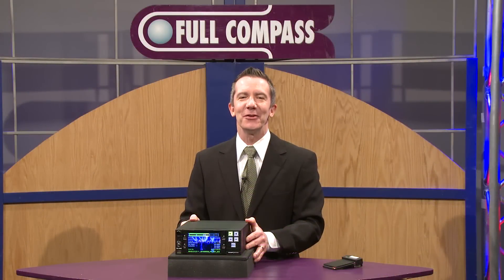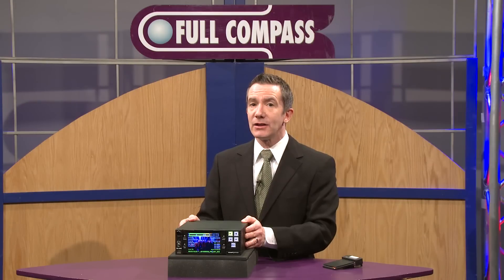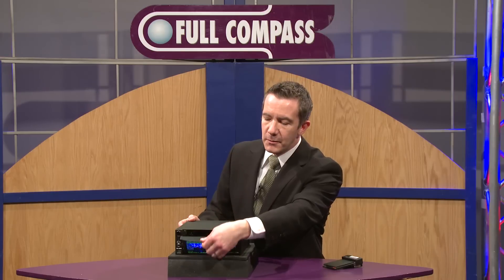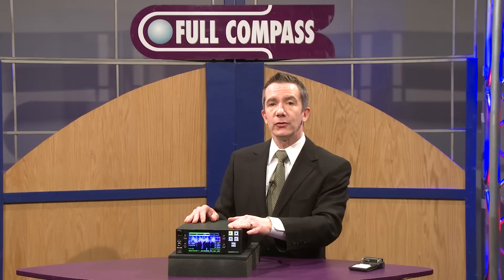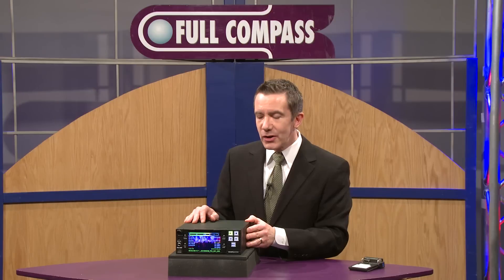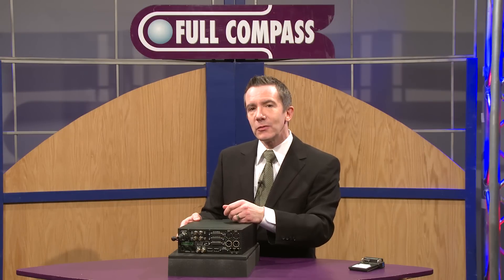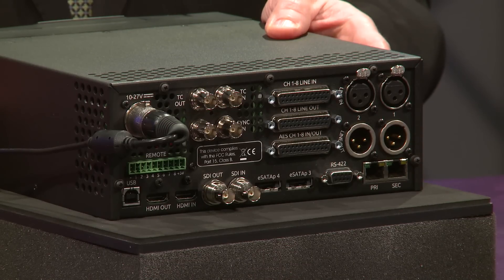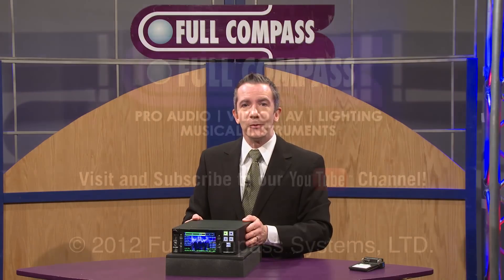Sound Devices PIX 260i File-Based Video Recorder Half-rack Overview | Full Compass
The rack-mounted PIX 260i is a file-based video recorder/player that seamlessly replaces tape-based video decks in production and post-production environments. If offers Apple ProRes, Avid DNxHD, and WAV file recording to four attached drives, simultaneously. Its extensive audio capabilities include 32 tracks of audio over analog, AES digital, embedded audio over SDI and HDMI, or Ethernet-based Dante. Powerful network control capabilities include browser-based Ethernet machine control and drag-and-drop network file transfer.